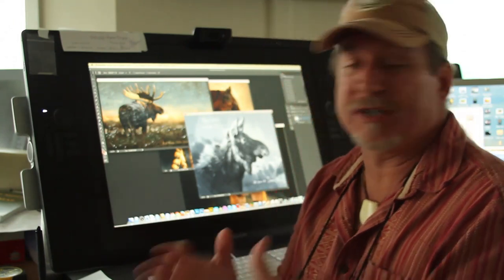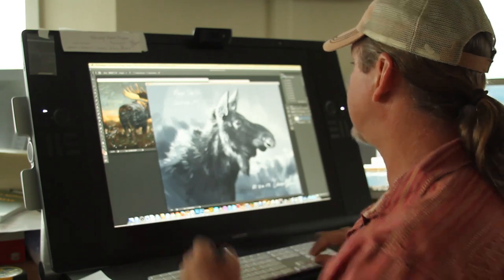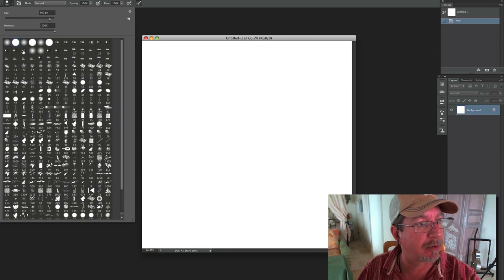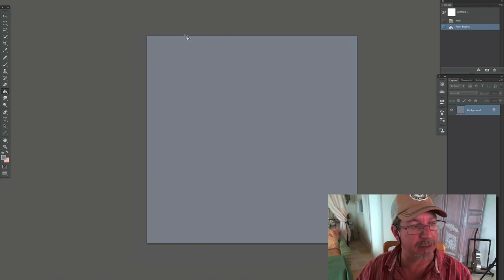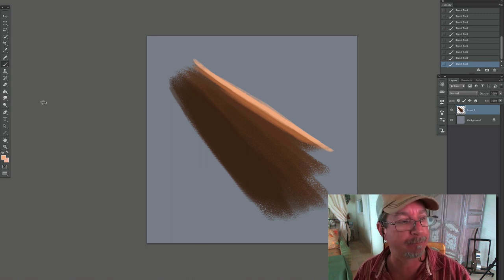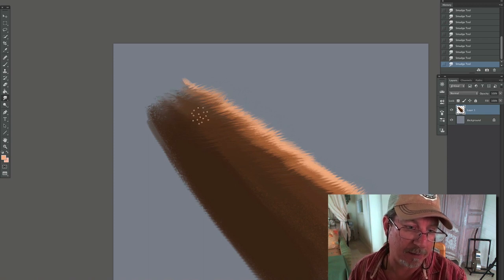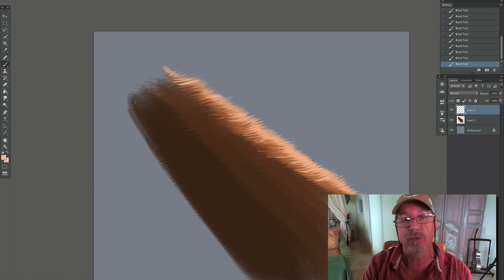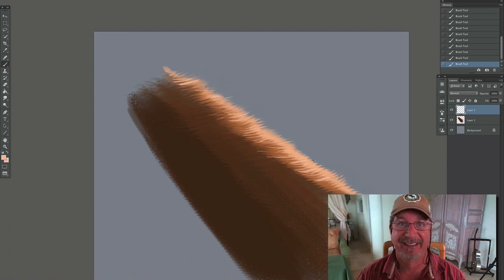Aaron's Art Tips 10 - Painting Fur in Photoshop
In this episode aaron talks about his recent trip to Wyoming and shows you one of his techniques for achieving fur textures in Photoshop.